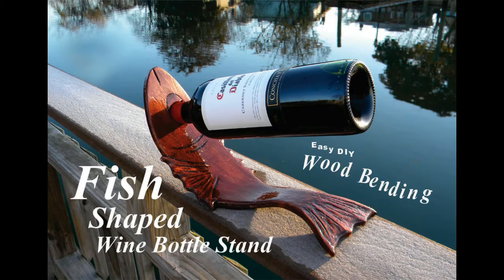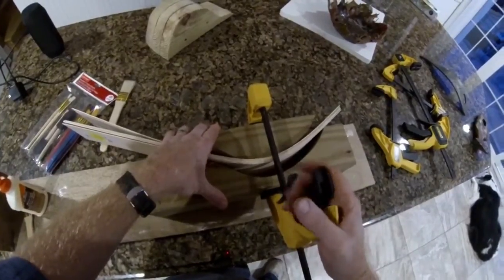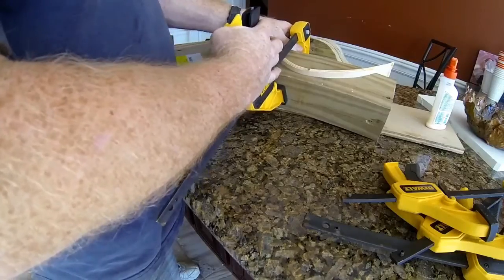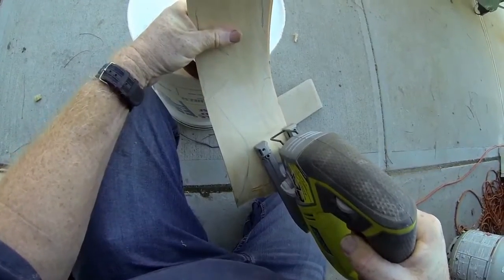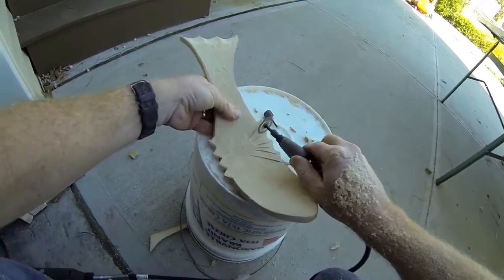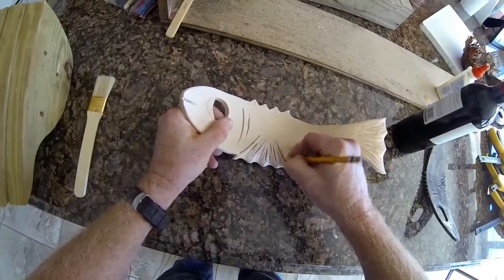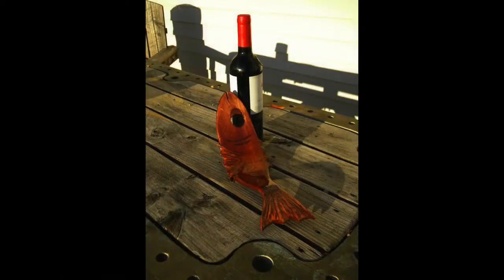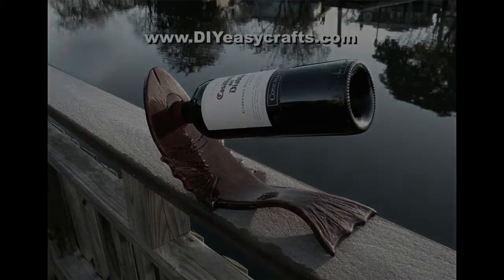How to make a Fish Shaped Wine Bottle Stand Easy Wood Bending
How to make a Fish Shaped Wine Bottle Stand. Learn this easy lamination process wood bending. This project only takes an hour but you do have to allow time for the wood glue, stain and coating to dry.